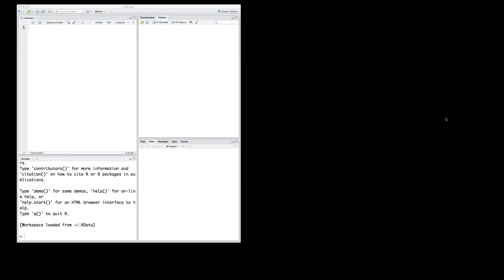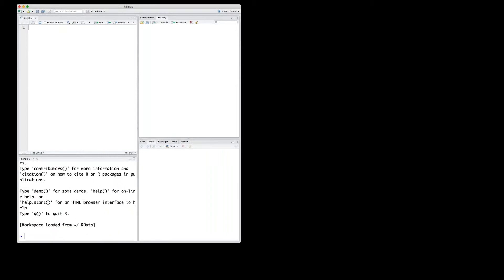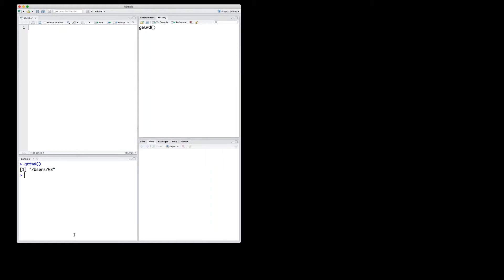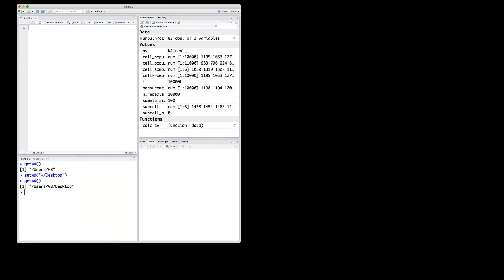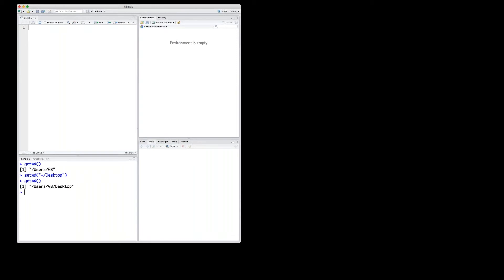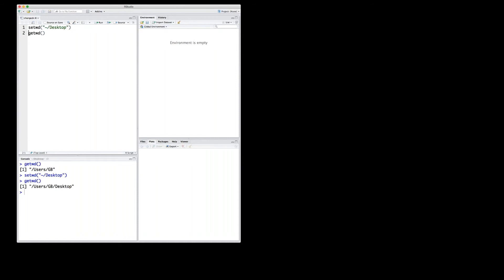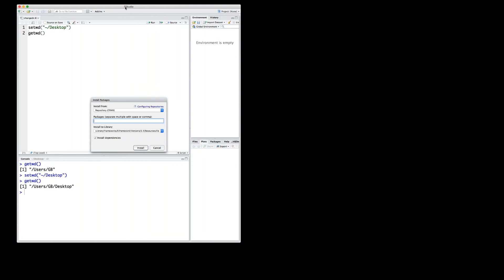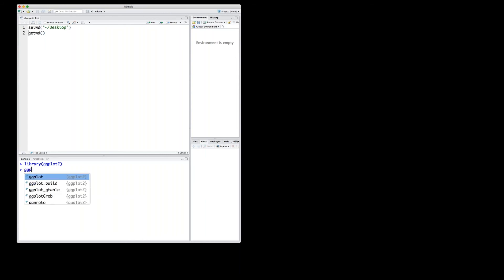Introduction to R: RStudio & R Packages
00:08 - 01:17 The RStudio environment
01:18 - 08:46 The RStudio panels
08:47 - 10:48 Install and load Packages in RStudio